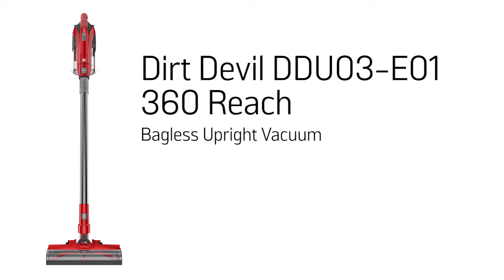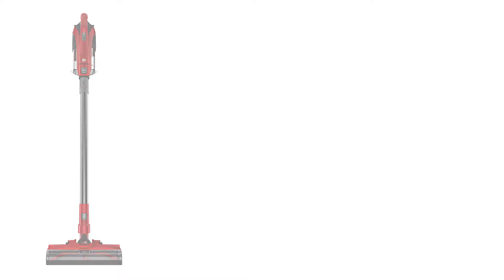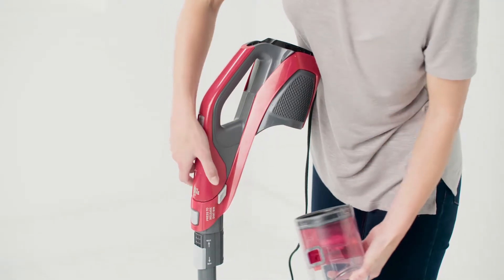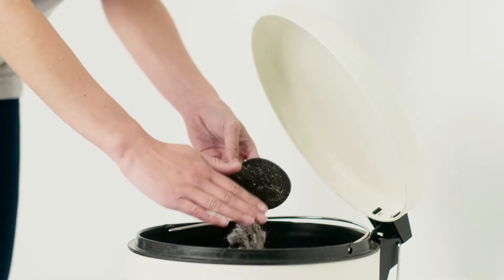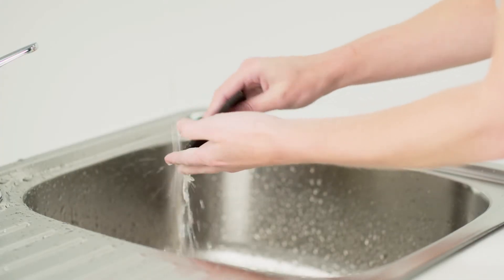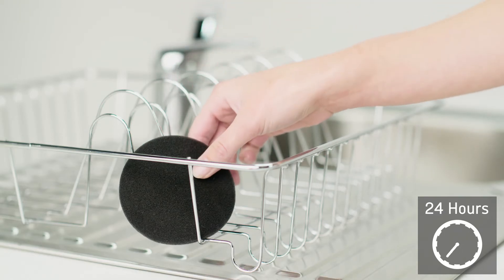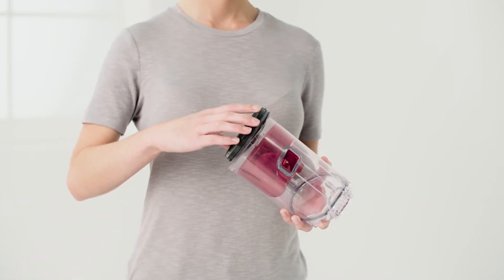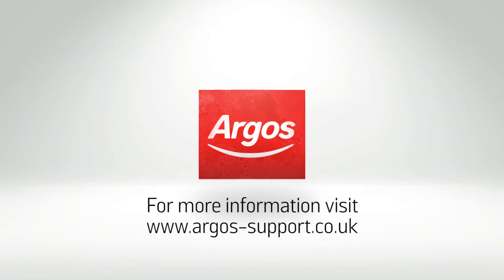How to clean the filter - Dirt Devil 360 Reach (5035984)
This Argos Support Video shows you how to clean your filter in order to optimise the performance of your machine.  This process should be carried out ideally on a monthly basis.